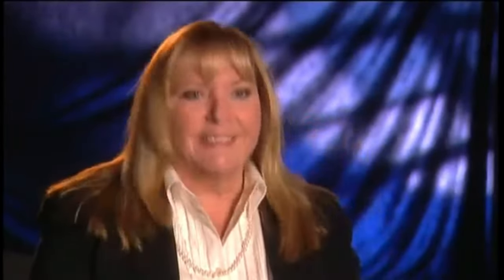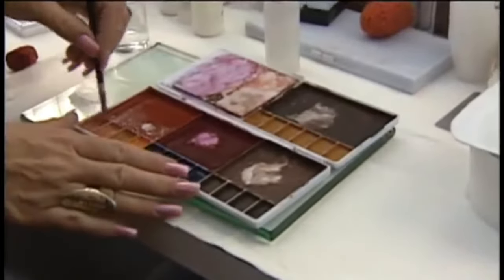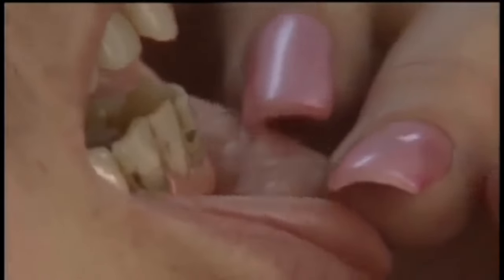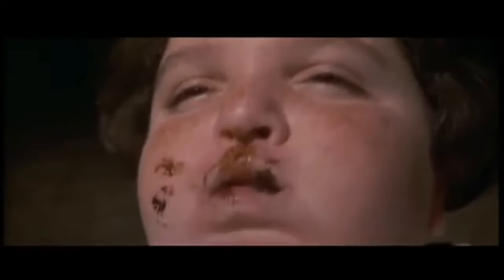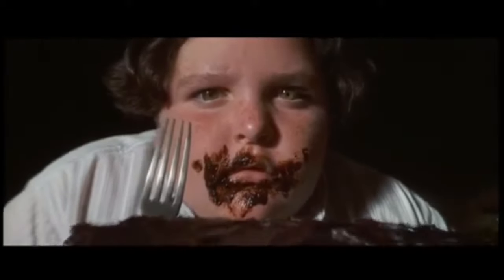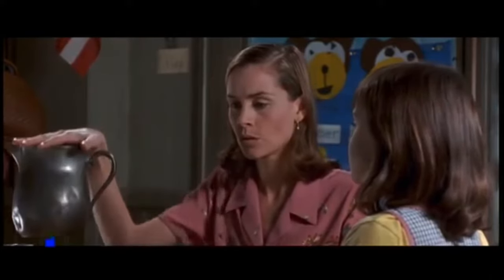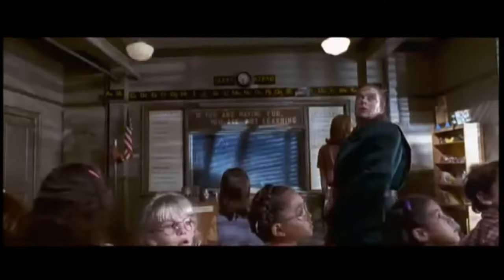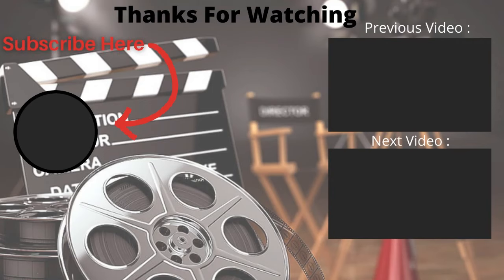Matilda Behind the scene